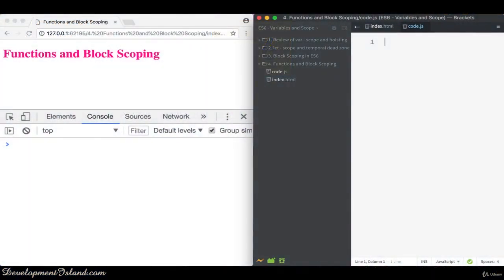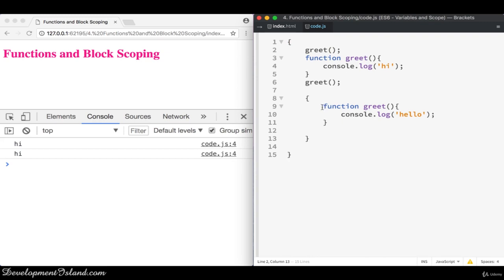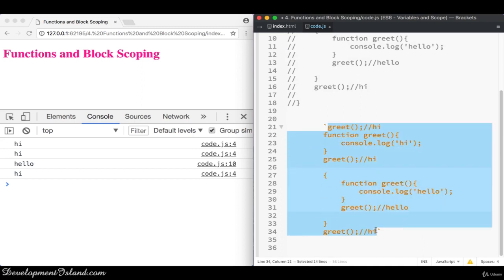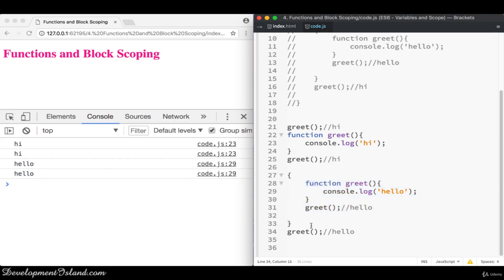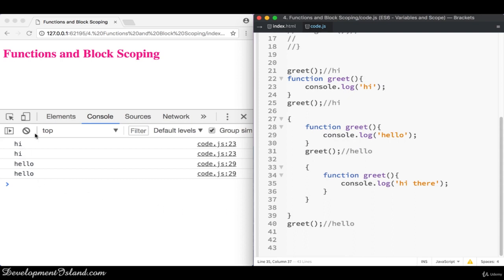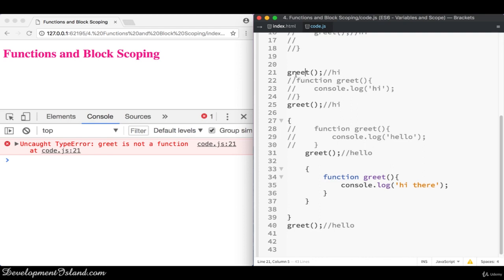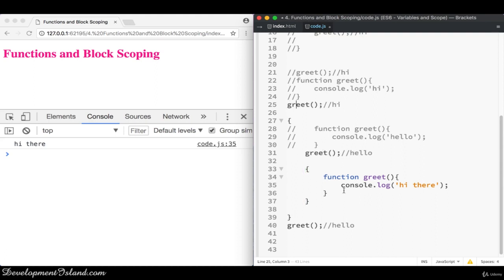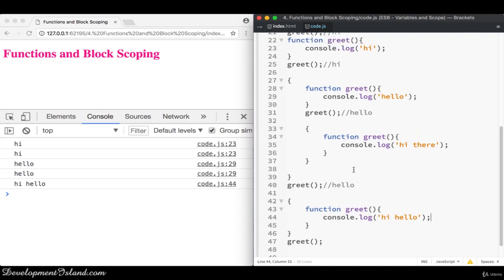5. Functions and Block Scoping - Modern JavaScript ES6